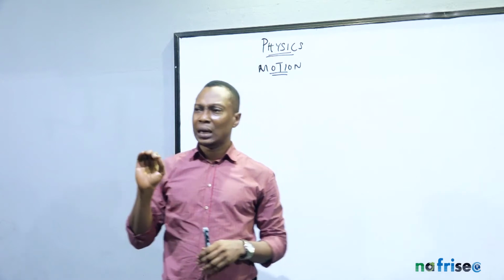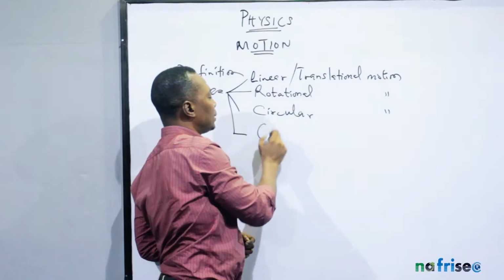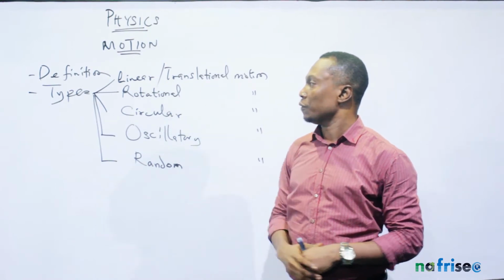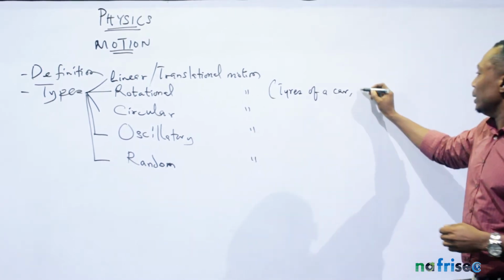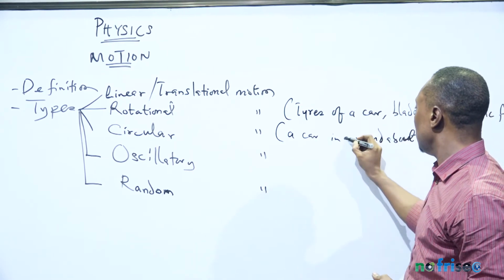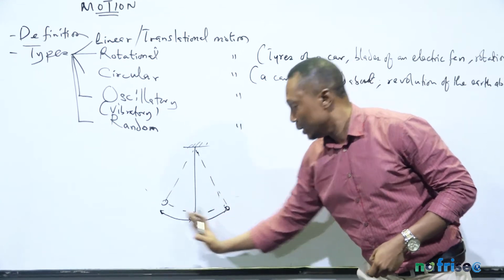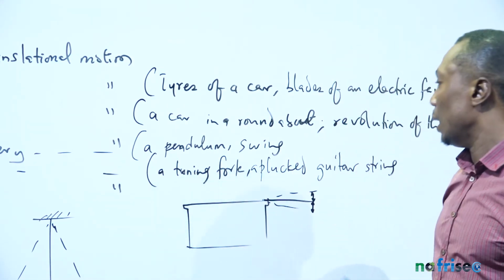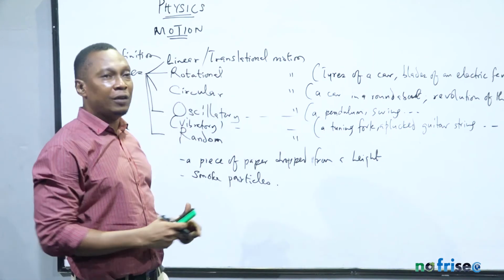PHYSICS: Types of Motion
This content examines: Motion,
treats Types of Motions,
and solves related examinations questions.